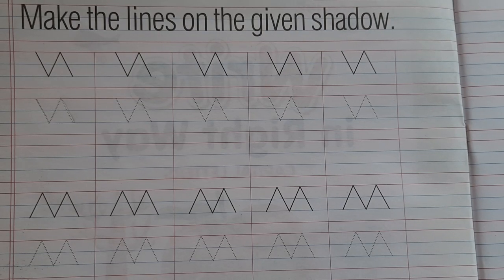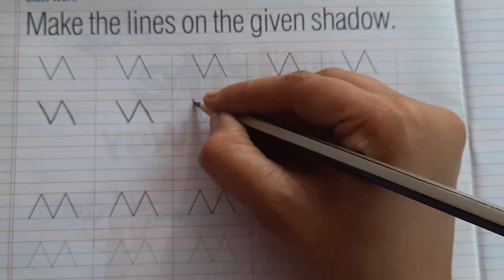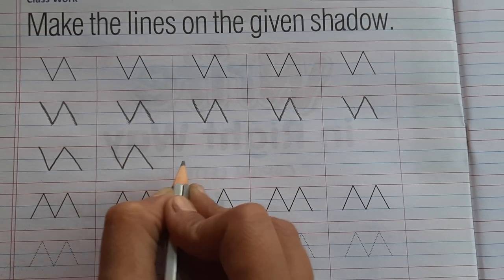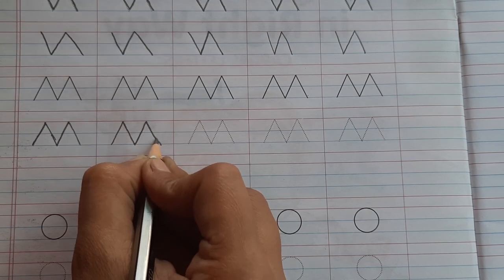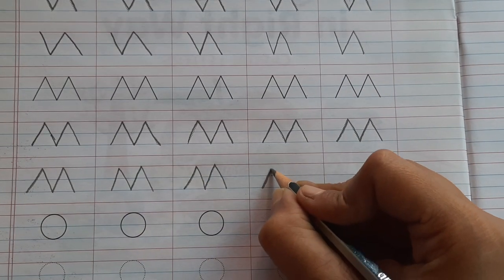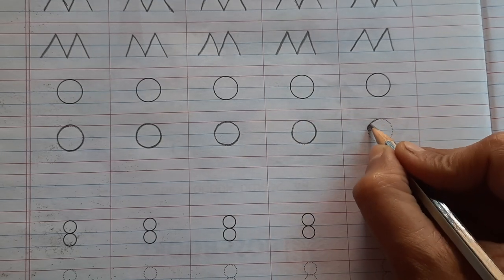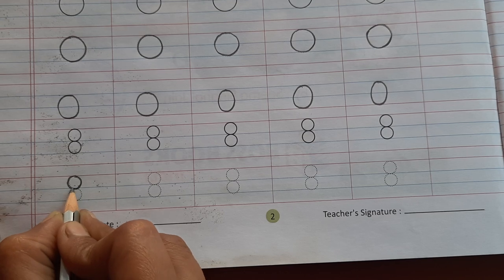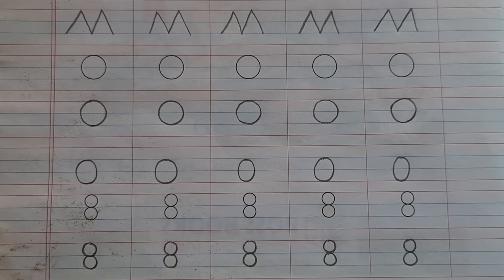Class-Nur.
Different types of line